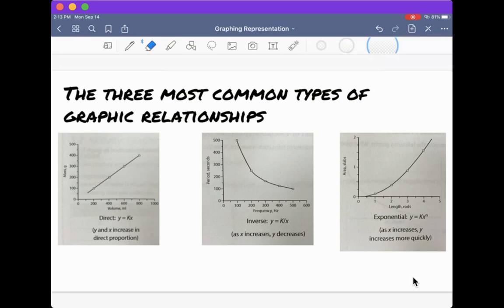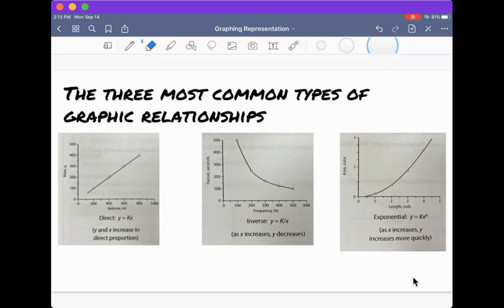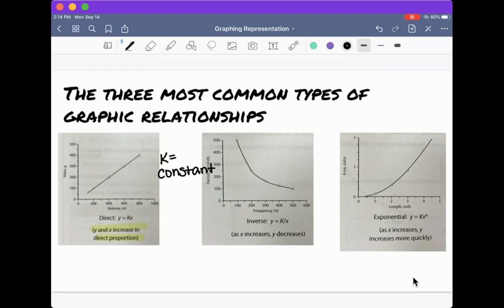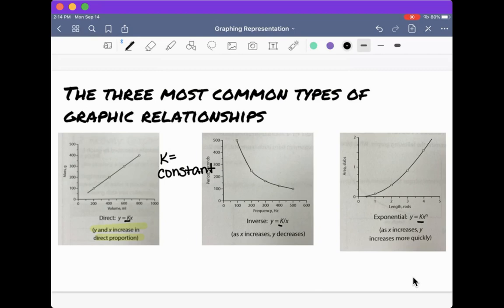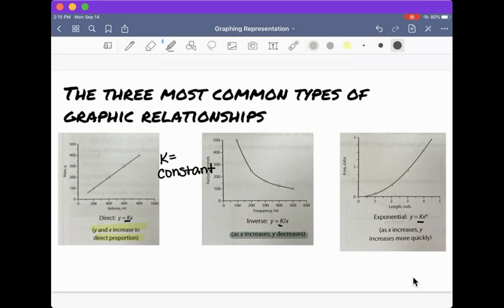Graphing slide 3